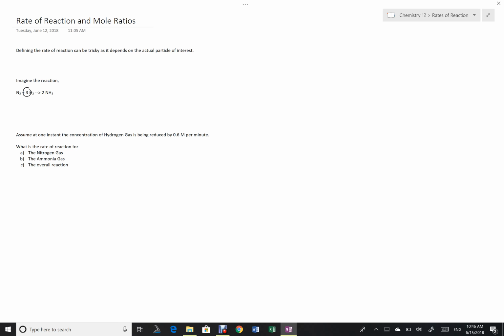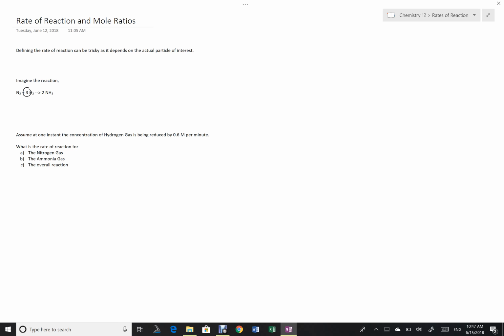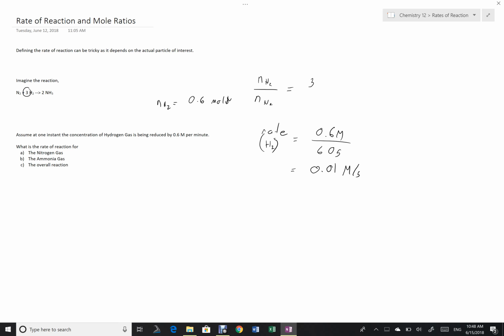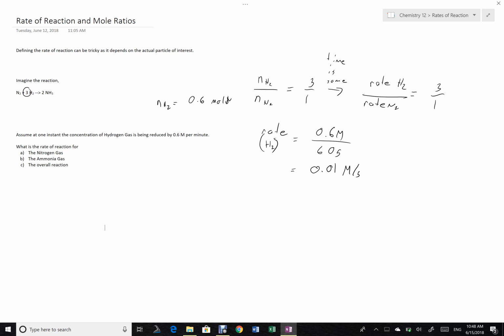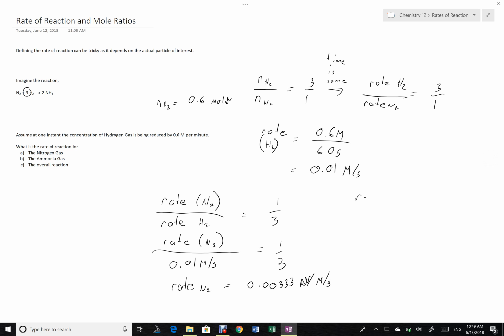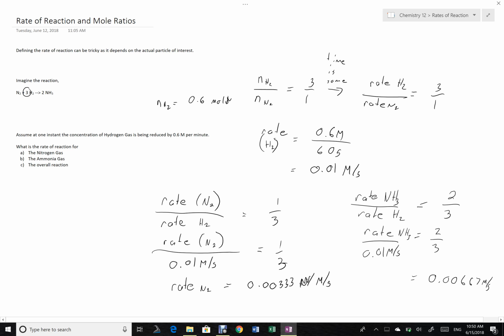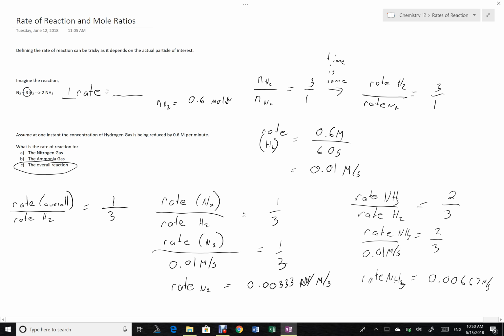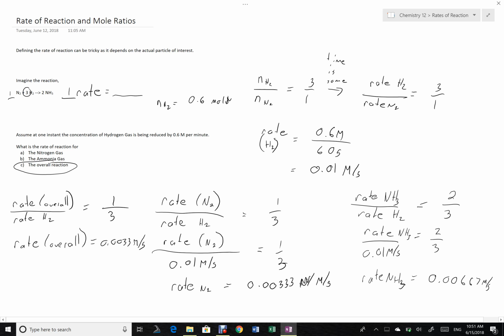Rates of Reactions and Mole Ratios